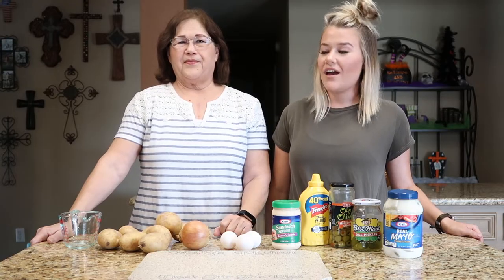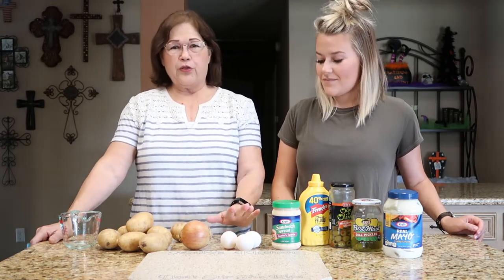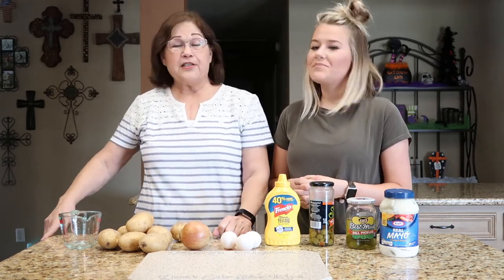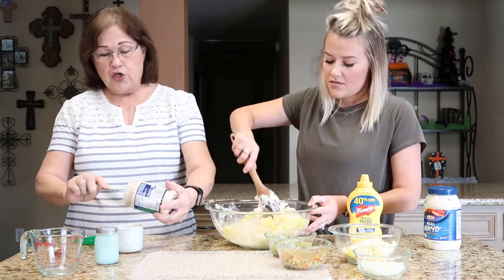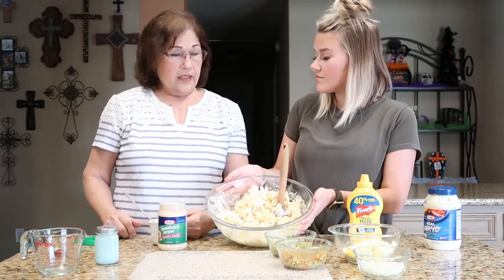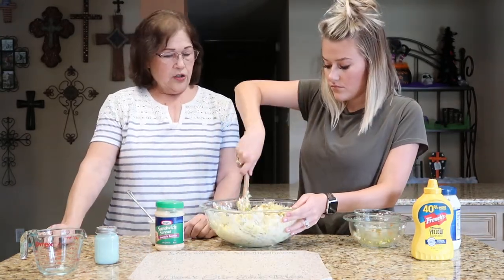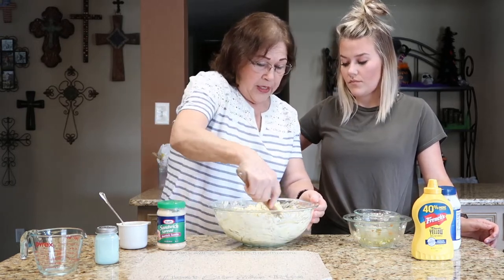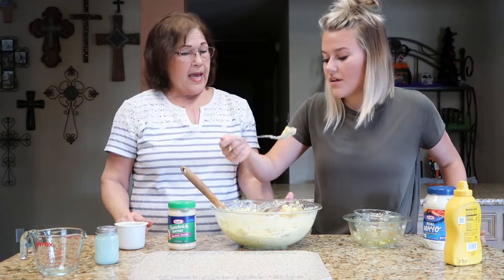EASIEST AND BEST POTATO SALAD RECIPE|Michelle Burr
This is our secret family recipe and it is THE BEST! Our friends and family beg for this potato salad and we make it almost every time we're all together! PLEASE let us know if you try out this recipe and how you like it! XOXO Y'ALL!